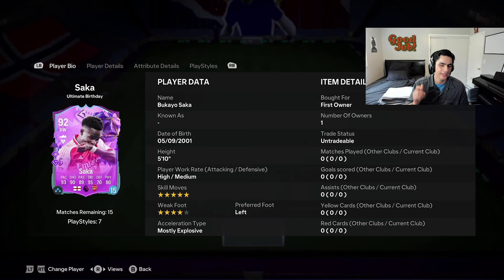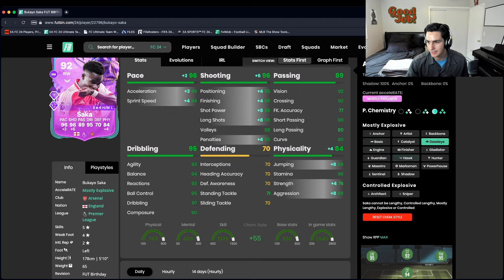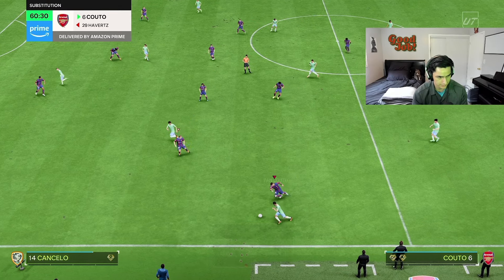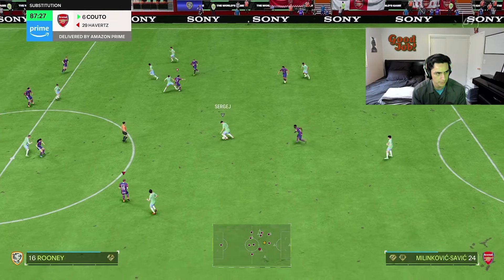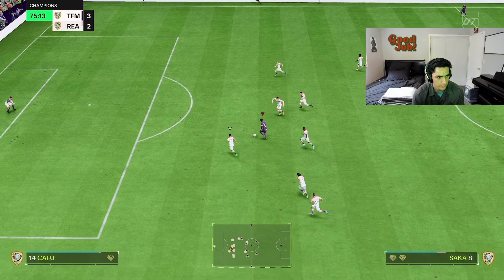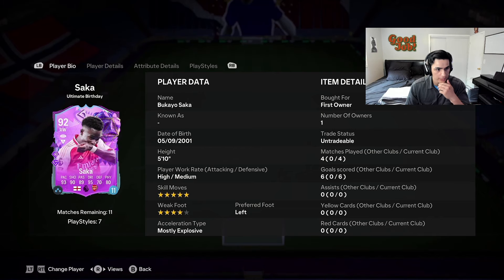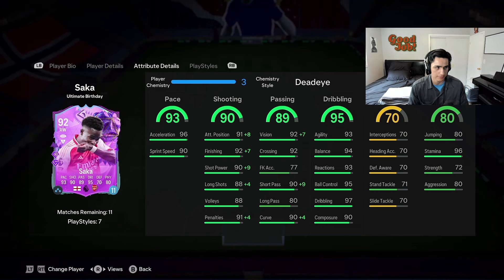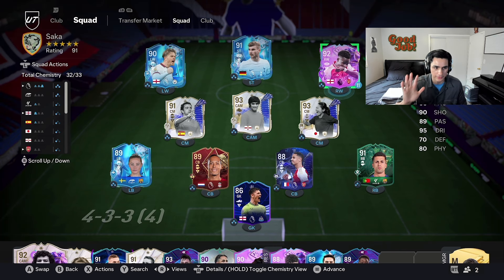5 ⭐️ SKILLS FUT BIRTHDAY SAKA PLAYER REVIEW!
5 ⭐️ SKILLS FUT BIRTHDAY SAKA PLAYER REVIEW!

fc 24, fc24, ultimate team, mrmidnite, 6pm content, fc24 gameplay, fifa 24, fifa 24 ultimate team, fc 24 gameplay, fc 24 packs, fc 24 evolutions, fc24 leaks, fc 24 toty, fc24 pack opening, fc 24 champs, fc 24 champs rewards